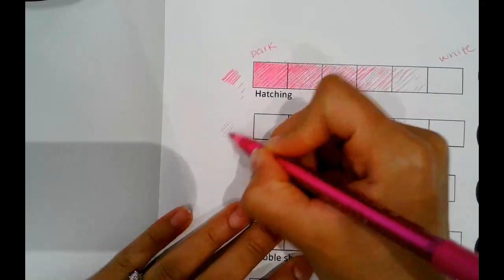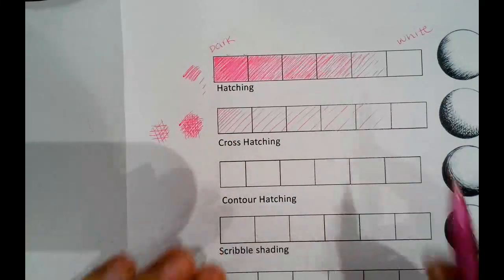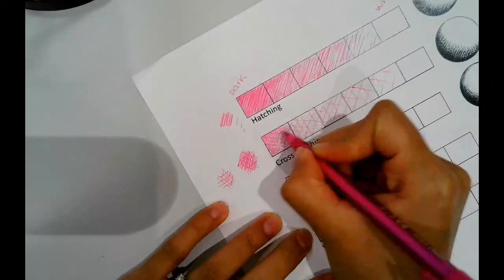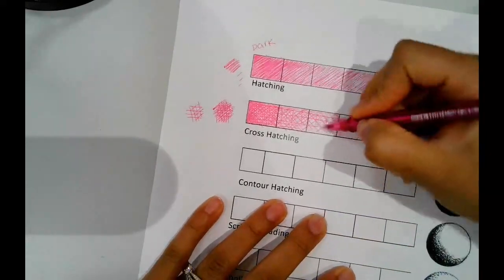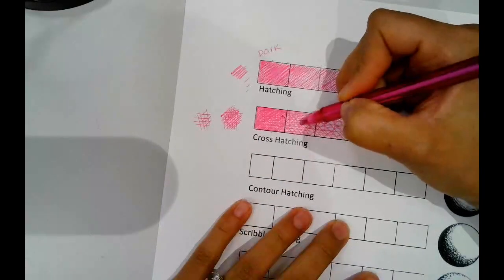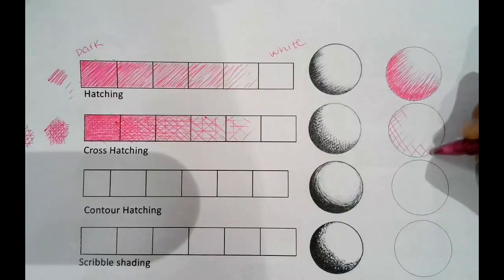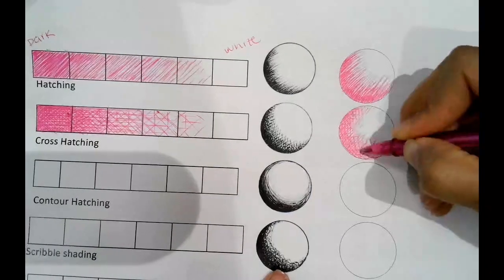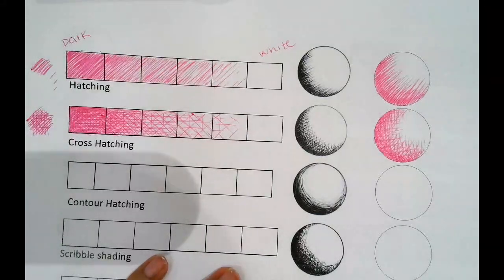Cross Hatching Technique